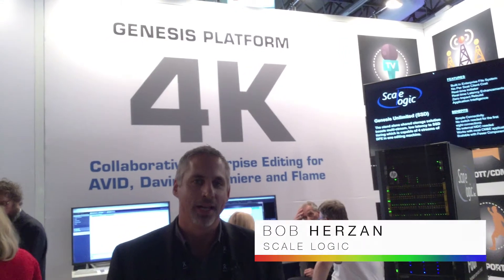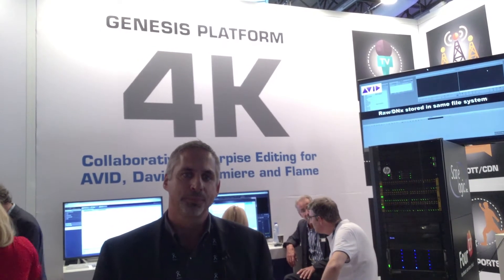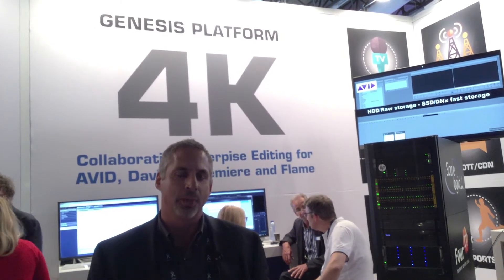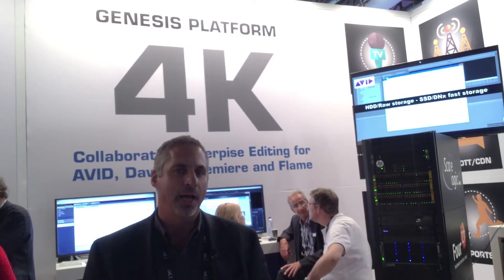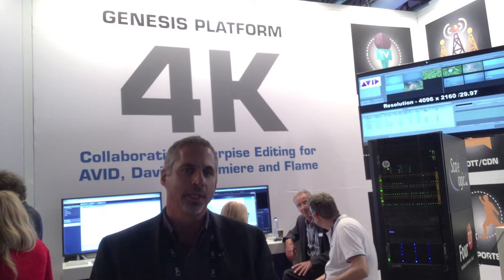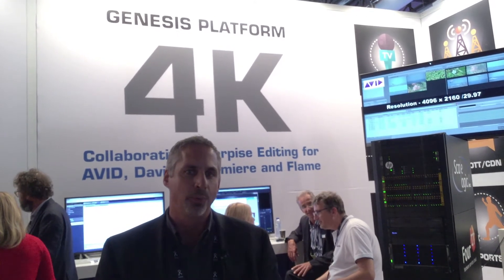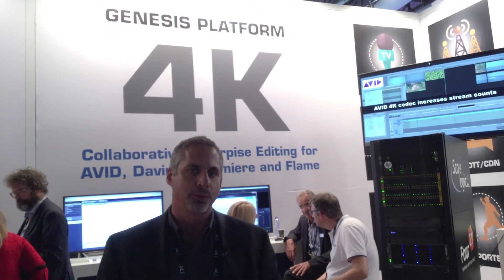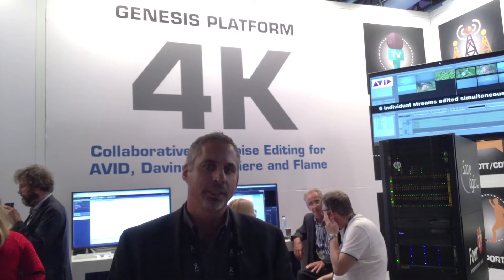IBC 2017: Scale Logic's Bob Herzan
Scale Logic focuses on building infrastructure for media storage workflows. Their Genesis platform works on small, medium and enterprise scales. At the show was Genesis Unlimited that takes advantage of SSD, spinning disk and auto tiering. Scale Logic was also talking up its Extended Warranty Support for other company's gear.